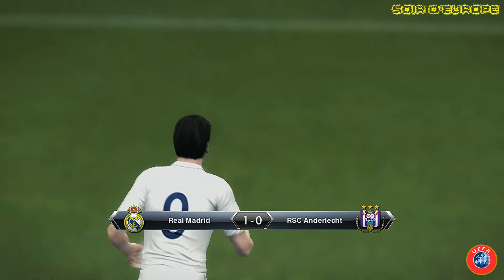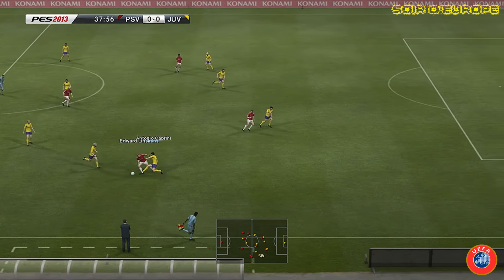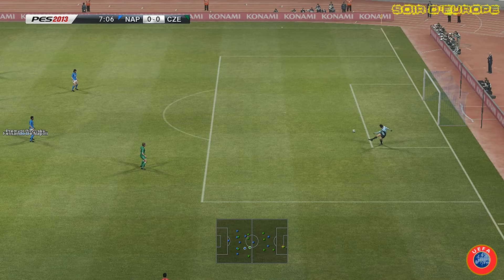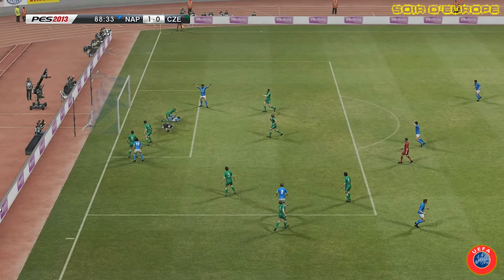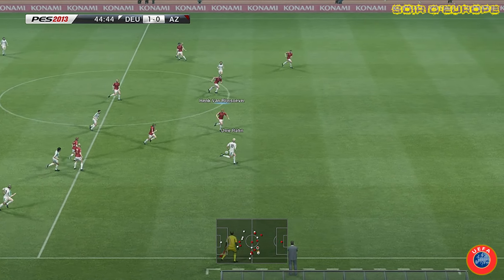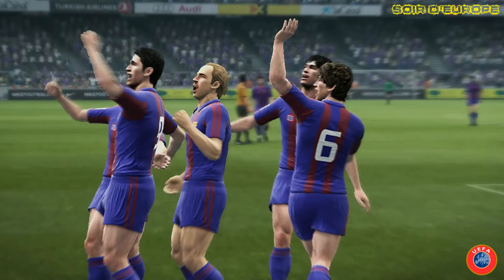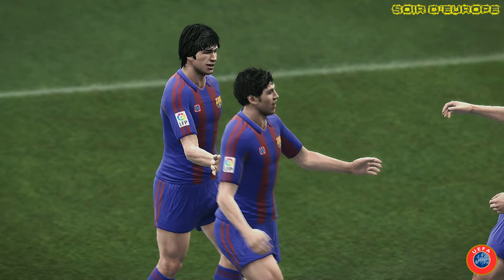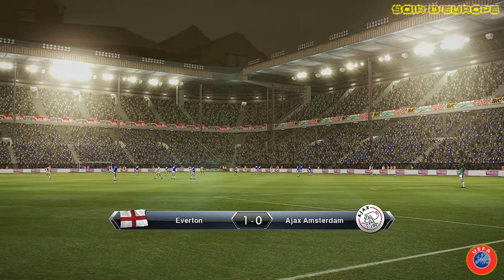| SOIR D'EUROPE | 1/2 FINALE(S) ALLER | UEFA 80's | PATCH PES 2013 | PS3 |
Le championnat emblématique est un patch "All Star" dédié à la décennie 80.
Le foot rétro des années 80 recrée et rejoué sur console et PC.
L'esprit vintage recrée, anciens maillots, équipes, joueurs. Mes idoles sont toujours là !